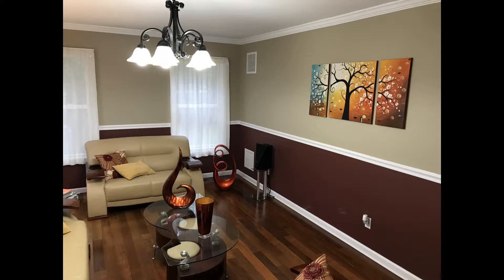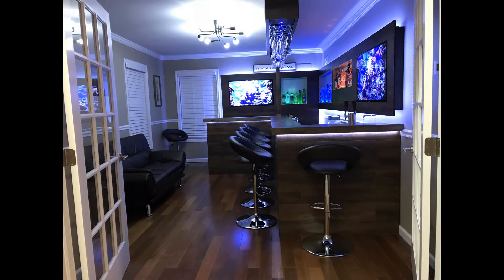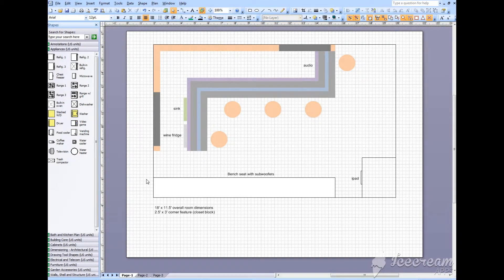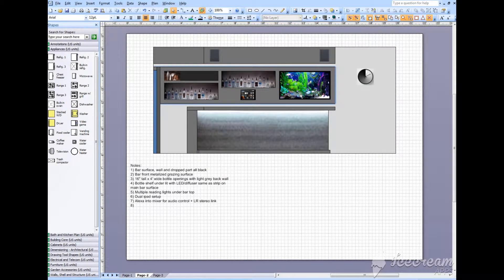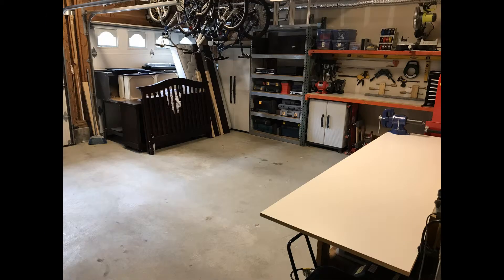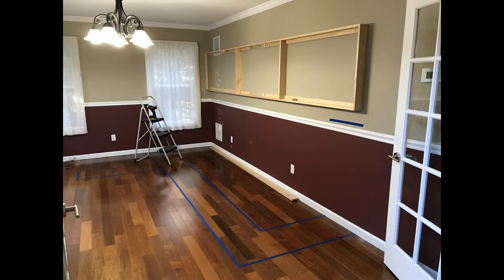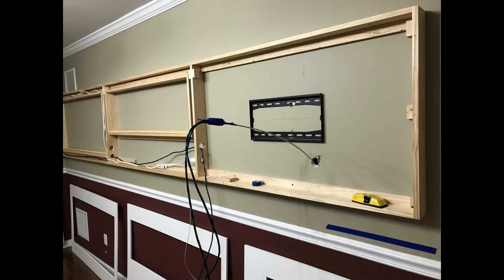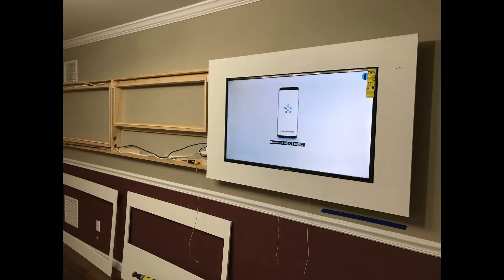Home bar build part 3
Part 3 of my bar build series focuses on the design in Visio and the beginning construction. This is part of my new channel focusing on smart home, sound systems and electronics.